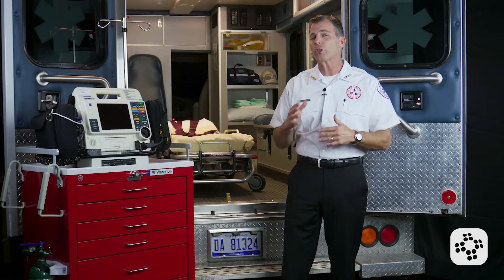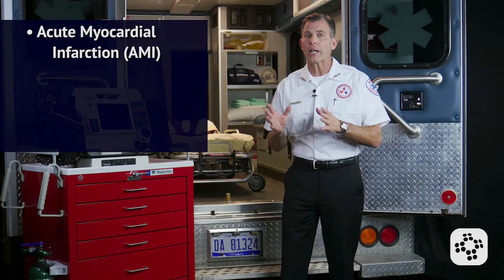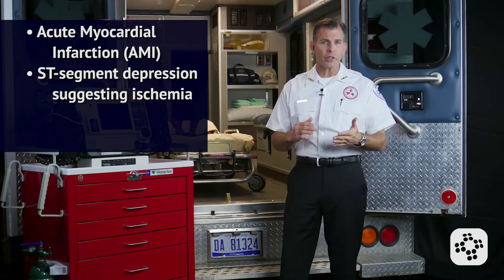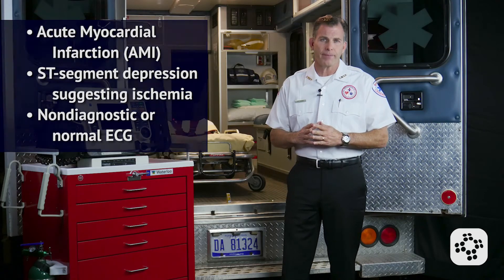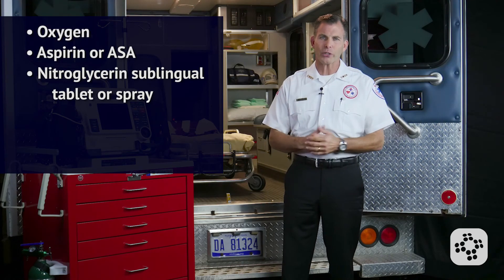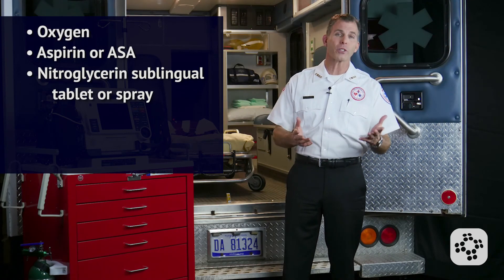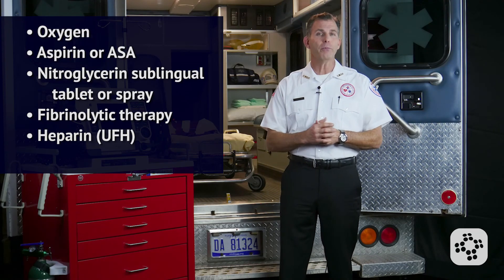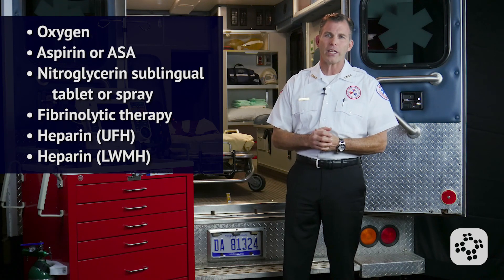What is Acute Coronary Syndrome (ACS)? | ACLS Training Video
Acute Coronary Syndrome is when blood supplied to the heart muscle is suddenly blocked.  Chest pain caused by acute coronary syndromes can come on suddenly, like with a heart attack. Other times, the pain can be unpredictable or get worse even with rest. The goal is to reperfuse myocardial tissue that is being damaged by a blockage. Reperfusion may involve the use of coronary angiography with balloon angioplasty and stenting otherwise known as PCI.